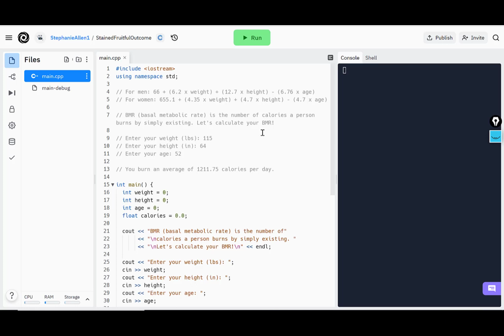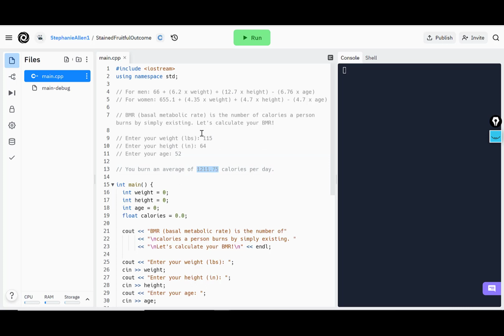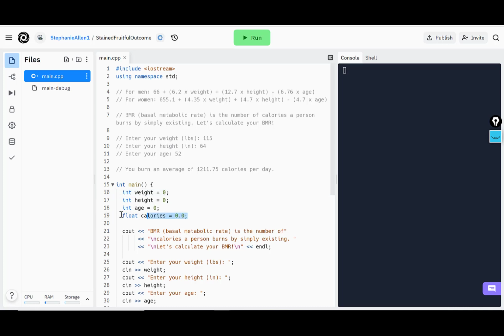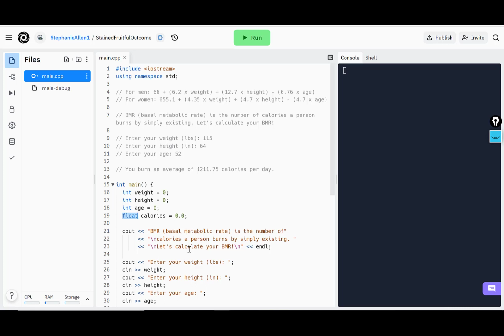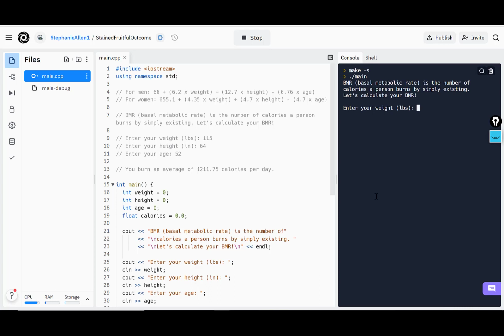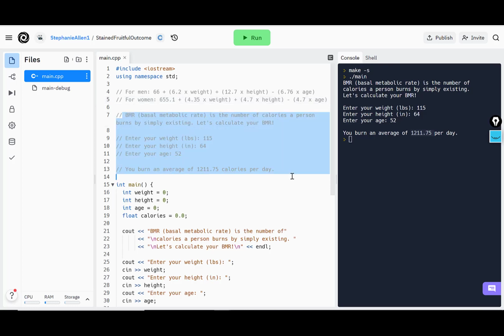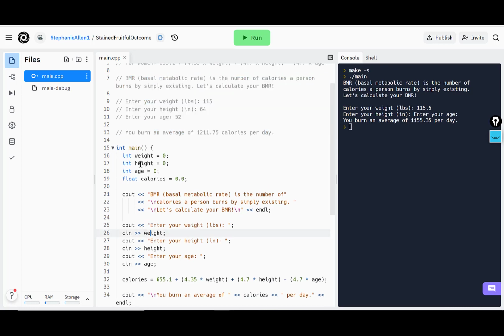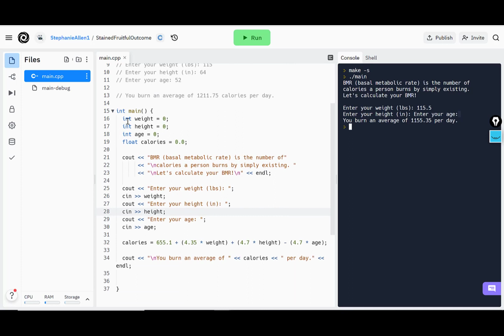06. Integer Input